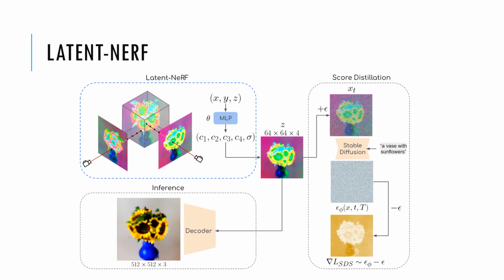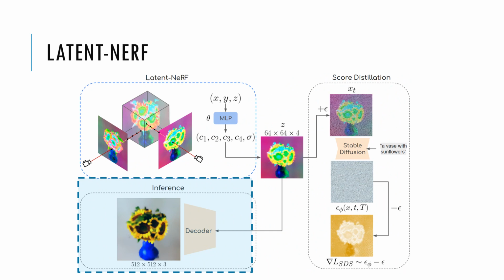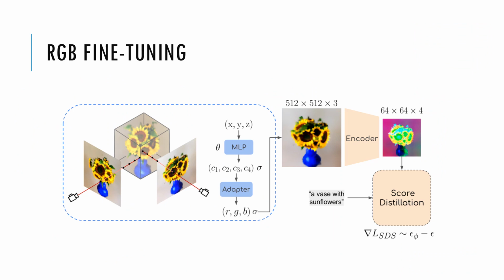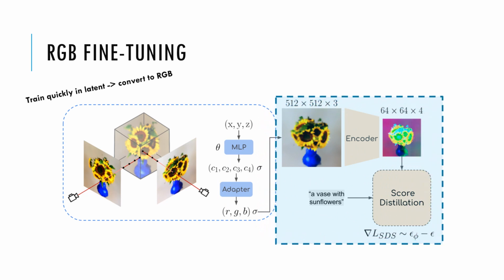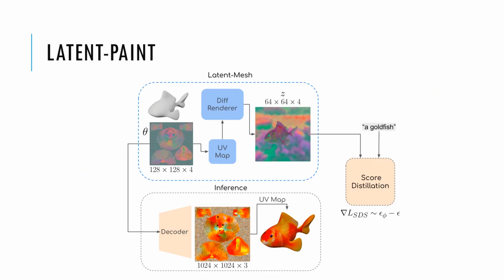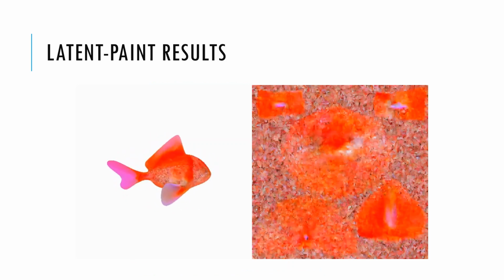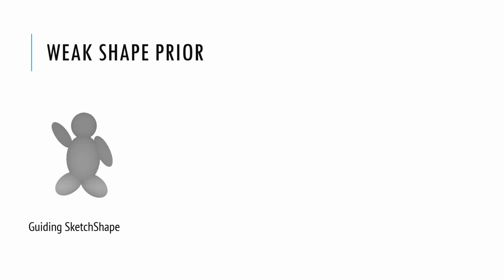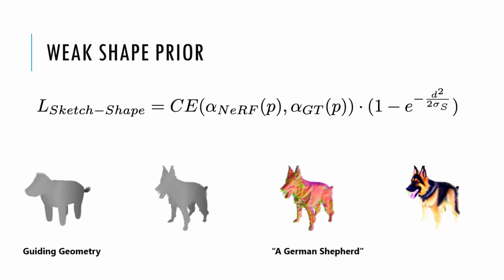Latent-NeRF for Shape-Guided Generation of 3D Shapes and Textures